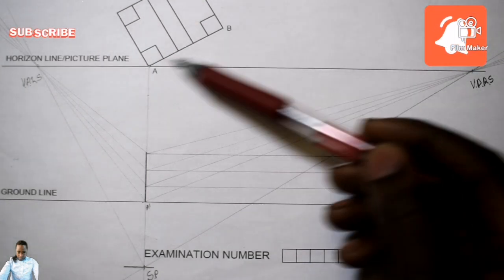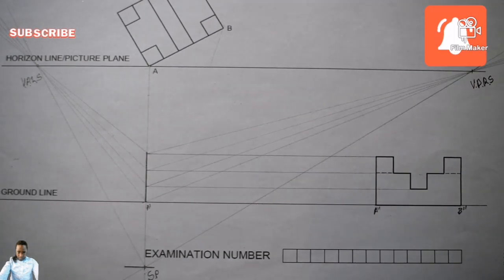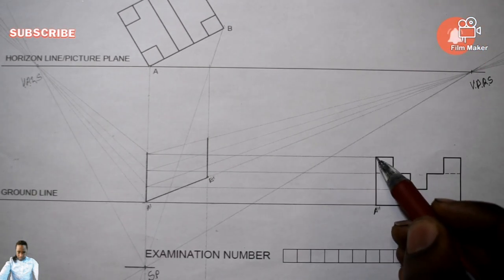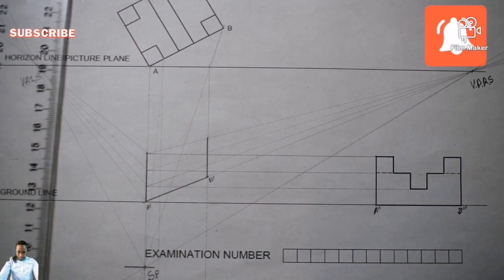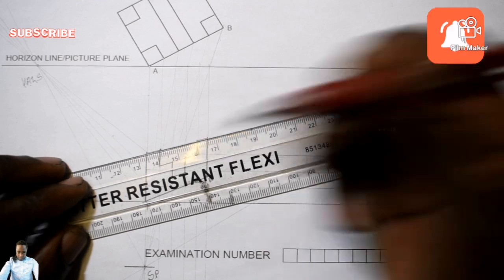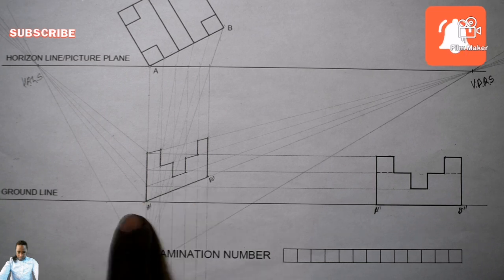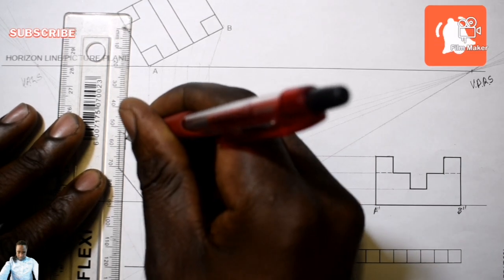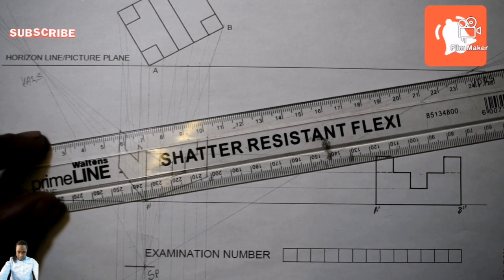Two Points Perspective Drawing N3 /7 August 2024/Part 1️⃣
Two Points Perspective Drawing